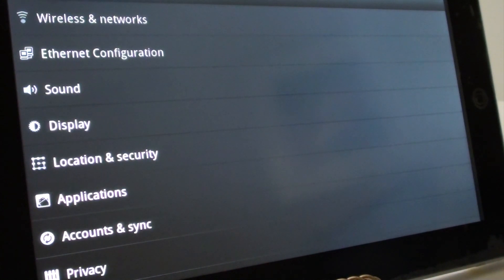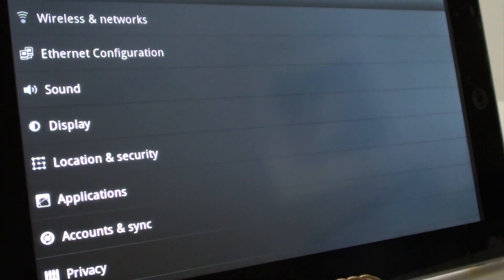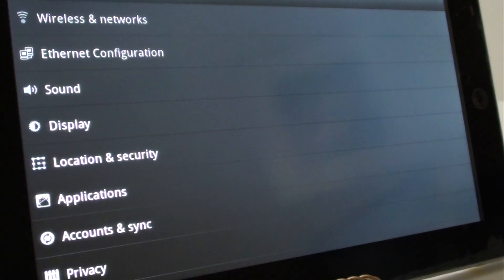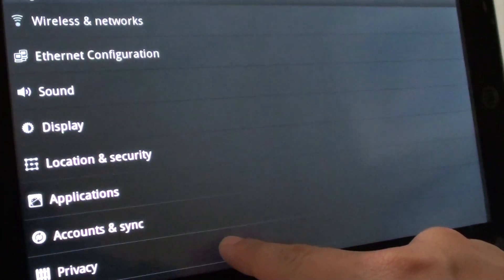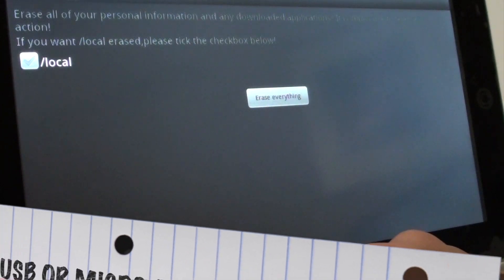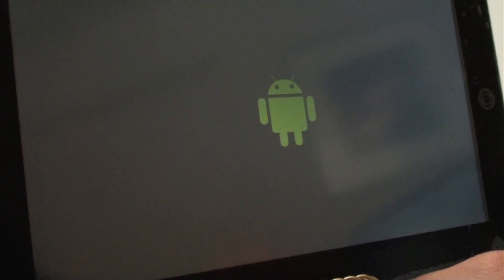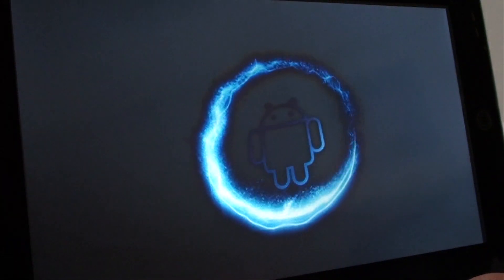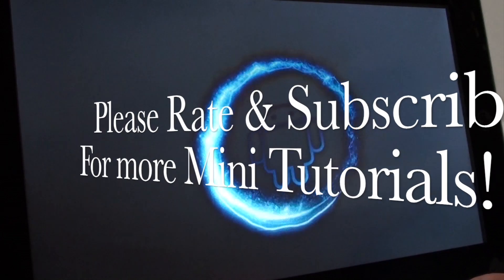How to do Factory Reset on Android Tablet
Website Web design done by Blue Group Solutions
Affordable website and logo for a great price